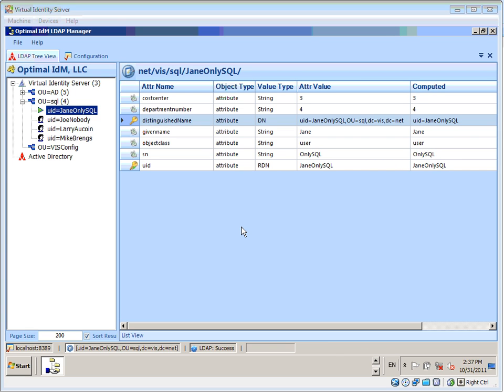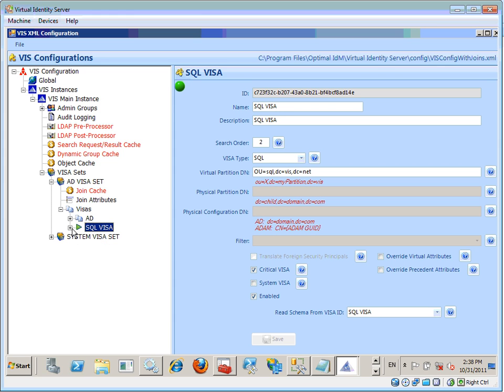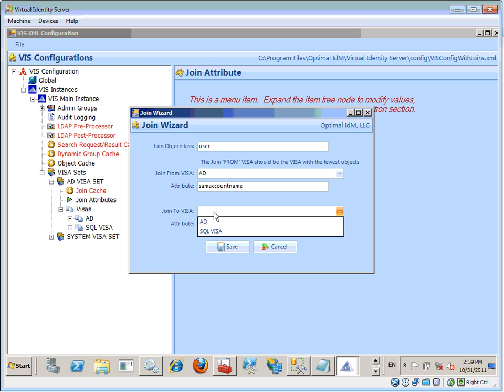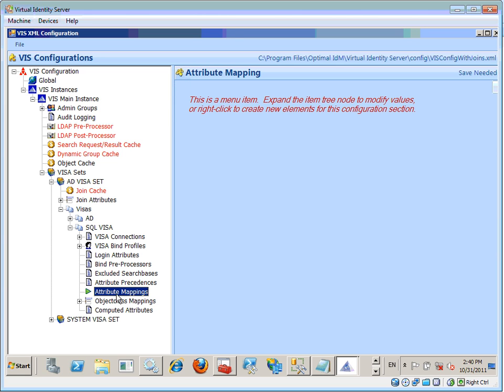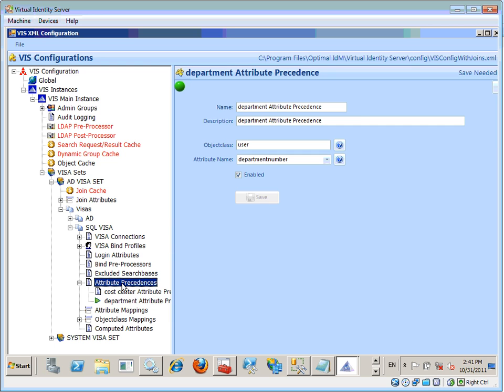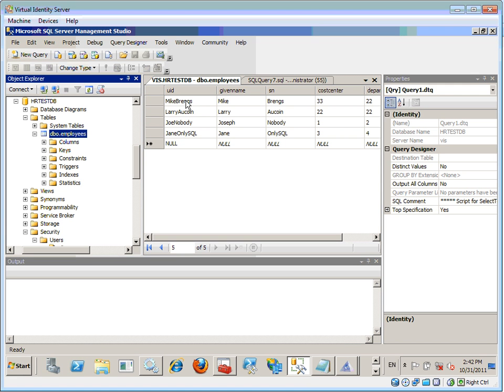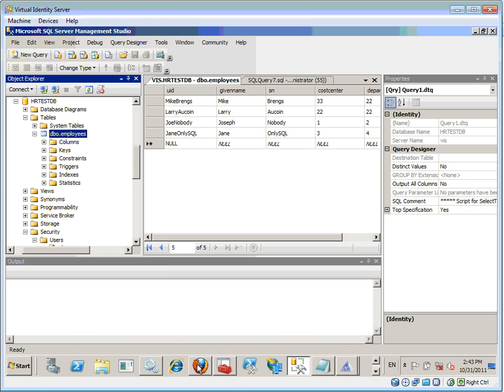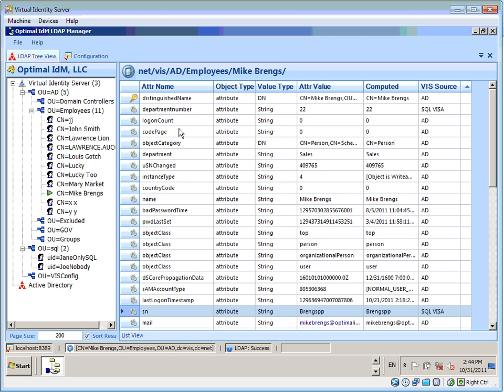Optimal IdM's Virtual Identity Server - SQL Server Adapter (Part 2)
This is a demonstration of the SQL Server Adapter in Optimal IdM's Virtual Identity Server product.  Optimal IdM's flagship product, the Virtual Identity Server (VIS) is a 100% Microsoft .NET LDAP virtual directory and is the only virtual directory certified on Windows Server 2003, Windows Server 2008, and Windows Server 2012.  This video demonstrates how VIS can connect to Microsoft SQL Server, translating SQL data intto LDAP data on-the-fly and in real-time.

[Ref: SQLSetupAndConfig2Joins.asf]